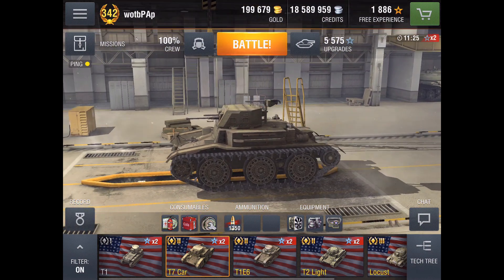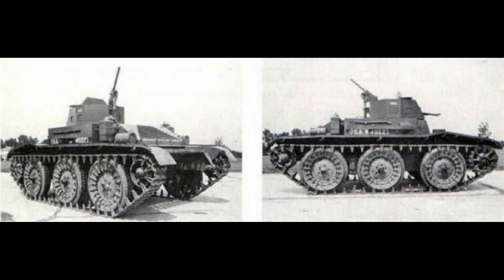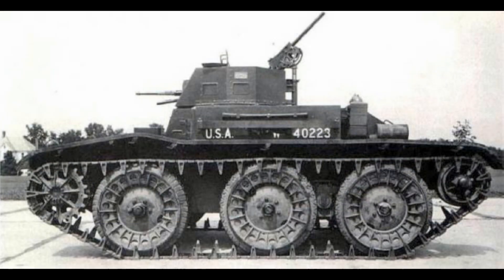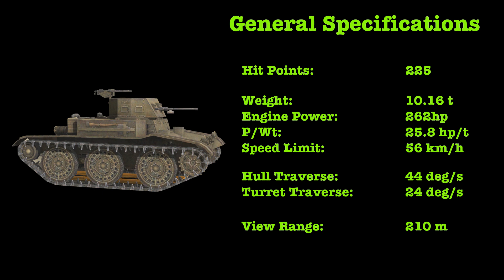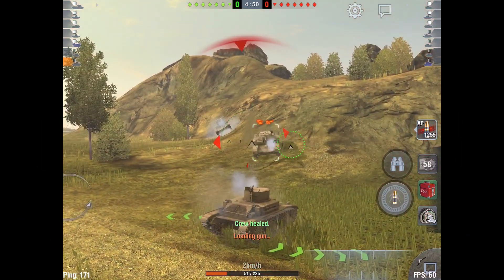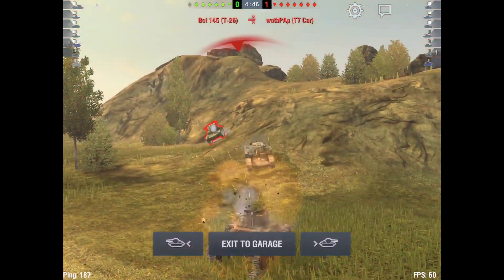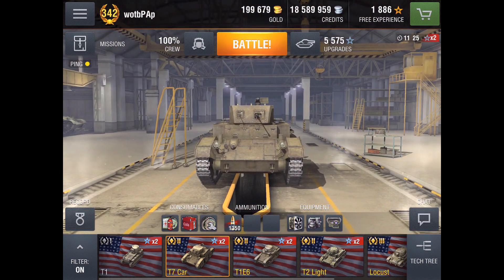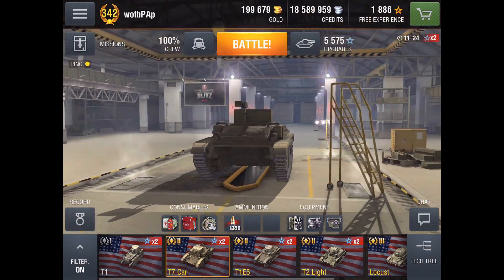World of Tanks BLITZ - Wargaming Christmas Tank - T7 Combat Car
Howdy folks, I would like to wish you all Happy Holidays, Merry Christmas, and a Healthy and Prosperous New Year!  We've got a quick preview of the the T7 Combat Car, a Tier II American light tank that Wargaming is gifting to us all!

I use QuickTime on my Macintosh to mirror and record my iPad gameplay, and then export out for video editing.